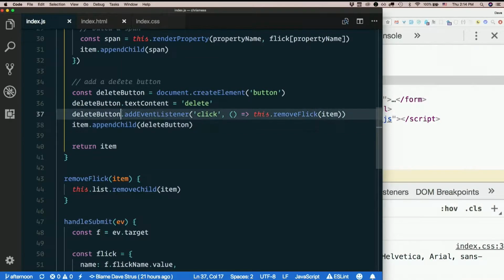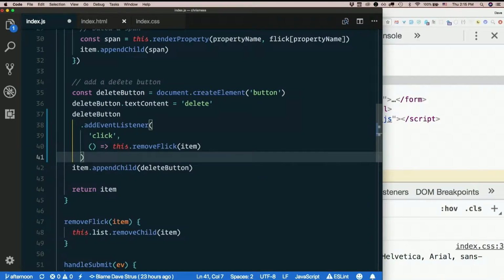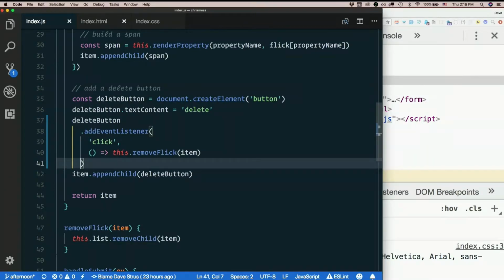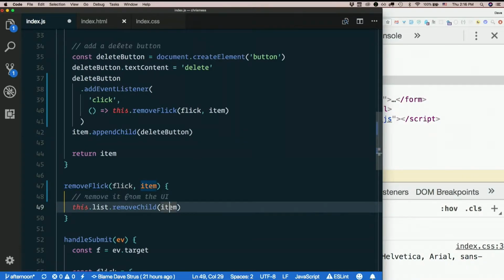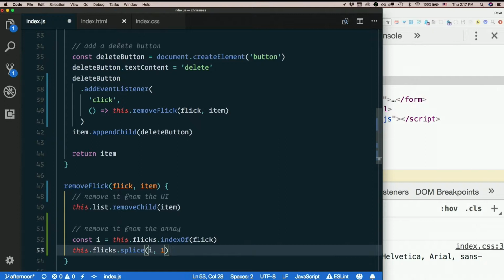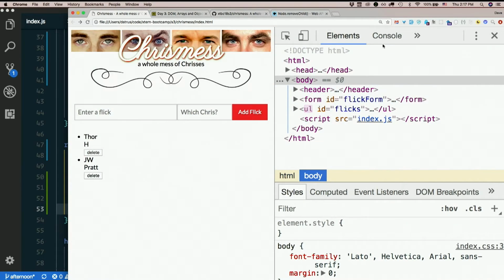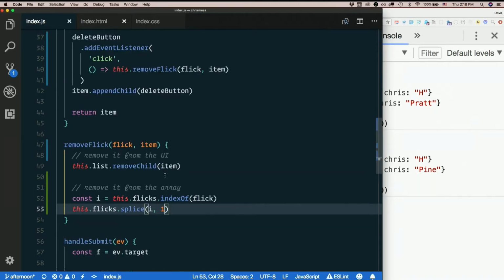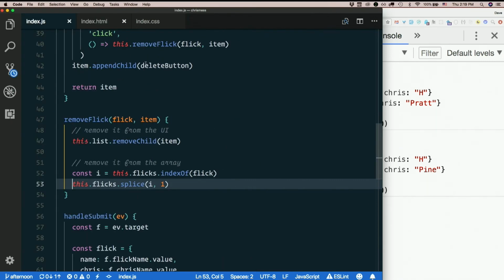Day 4 - Afternoon, part 3: Remove flicks from the array - XTBC 2018 Session 3